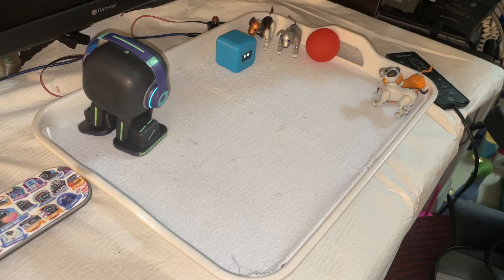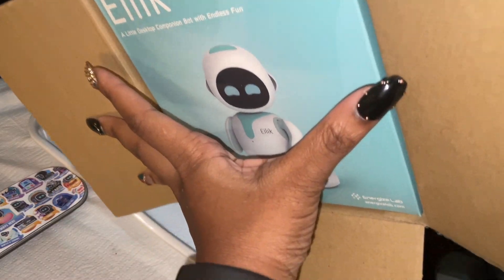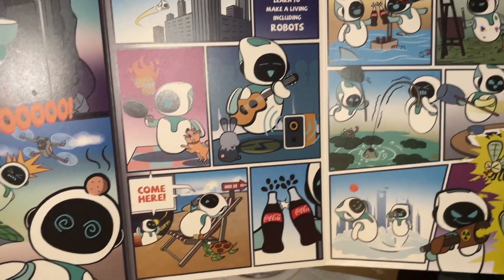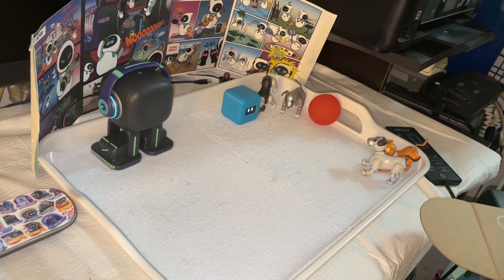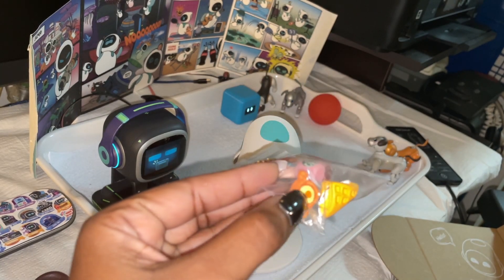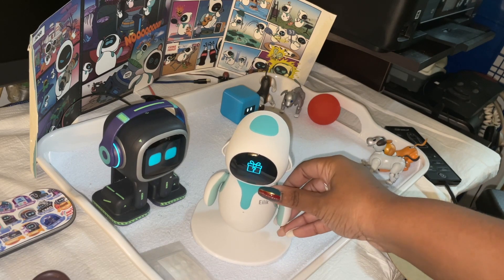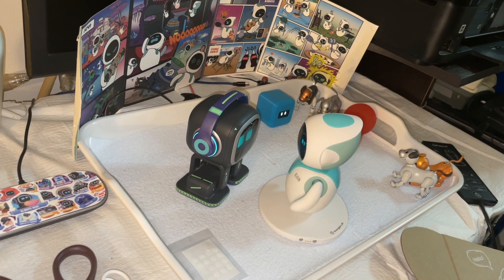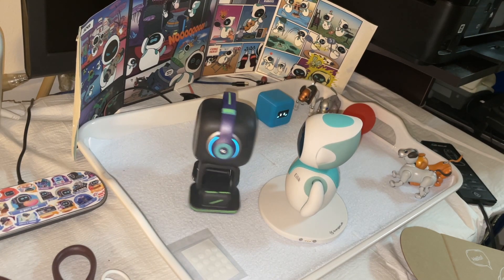🆕 Eilik Robot - Unboxing & First Impression 🤖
A new kind of robot with emotional intelligence that brings up a higher level of social interactions between humans and robots. A little bot to brighten your life.

Meet DESSA. Dessa is an AIBO (stylized aibo, Artificial Intelligence Robot, homonymous with aibō , "pal" or "partner" in Japanese) is a series of robotic dogs designed and manufactured by Sony. .
In July 2014, Sony stopped providing repairs for AIBO products and did not provide customer support or repair for the older AIBO robots.
In November 2017, Sony announced a new generation of AIBO after 11 years.The fourth generation model, ERS-1000, was launched in Japan on 11 January 2018.

Some of the other robots that I currently have , I am either interested in or will feature at some point on this channel are are Furby Boom, Eilik , Emo Robot, Little Sophia, Dolly, Moxie, Elli Q, Tombot, Doly, Vector,  Nuwa Robotics, Moflin, I-cybie dog and Maicat to name a few.

🚨 LINK TO Puppy socks

Birthday 5/5/22
$AiboDessa

TECHWORLDLOVER.D @ GMAIL. COM